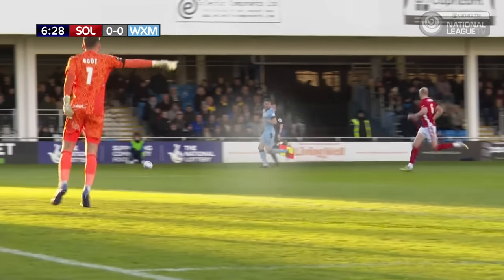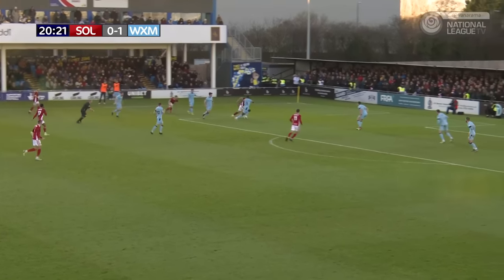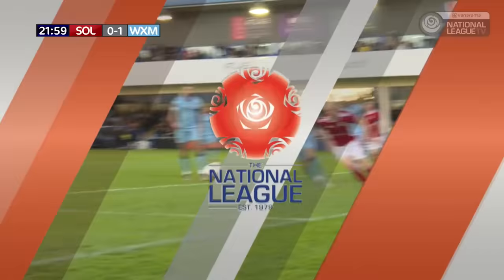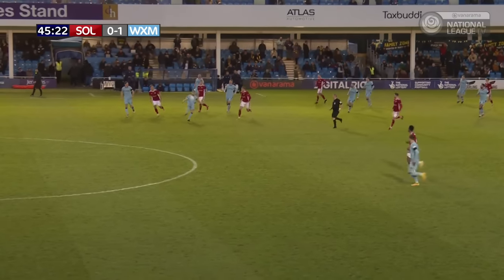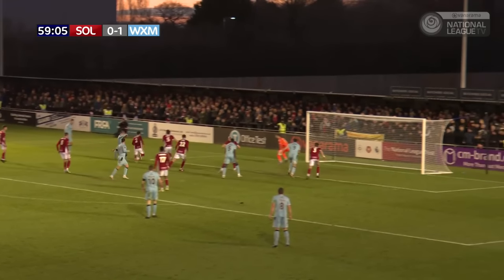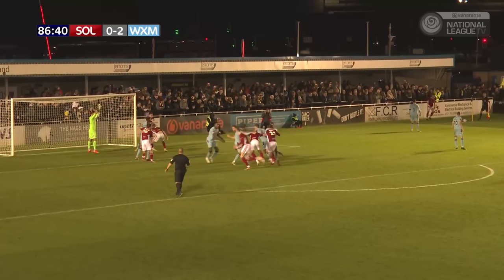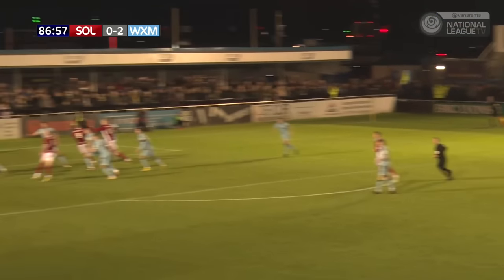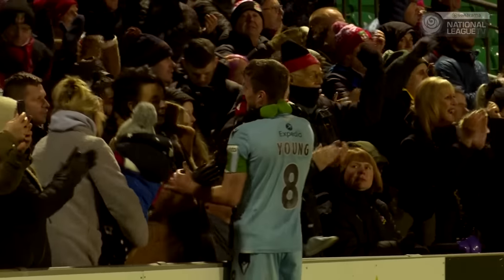HIGHLIGHTS | Solihull Moors v Wrexham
Jordan Tunnicliffe and Tom O'Connor score in a hugely impressive away win.